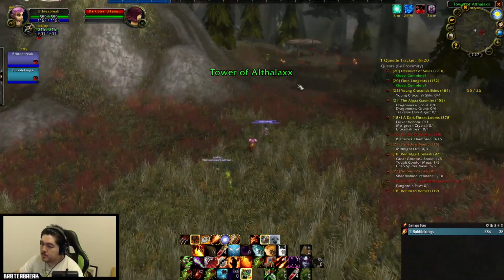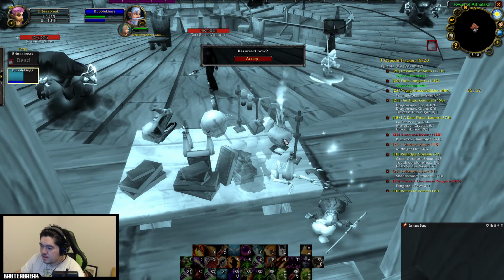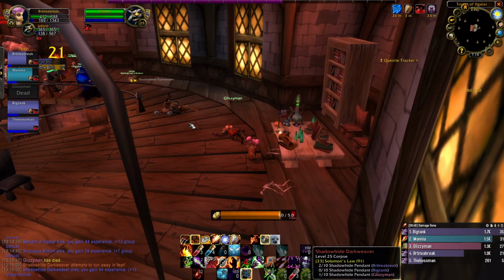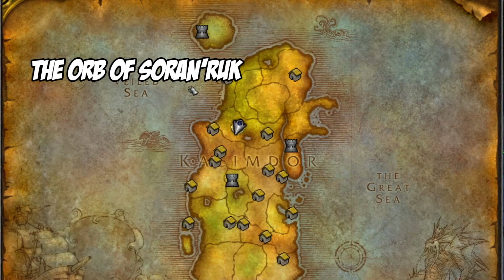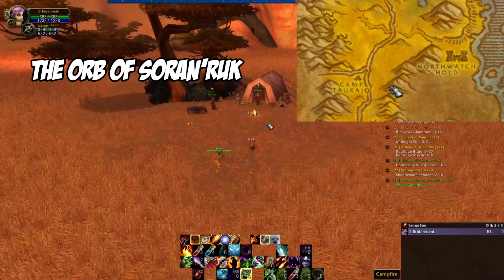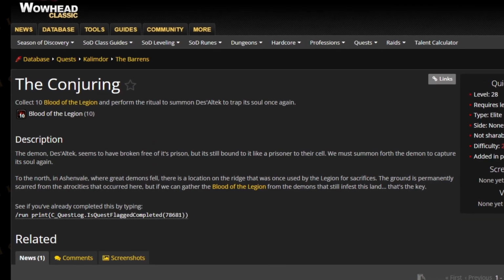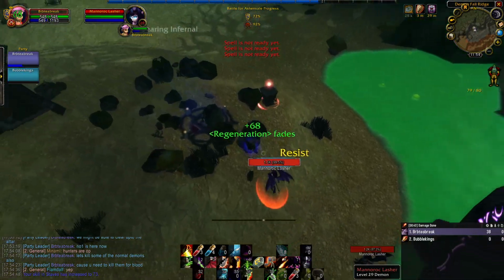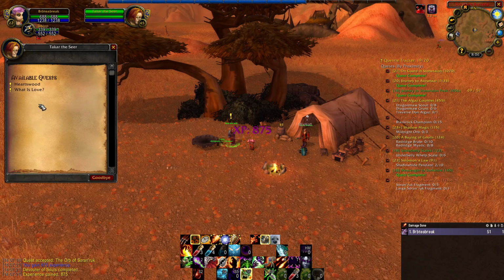How To Get Metamorphosis Season of Discovery - Warlock Guide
How To Get Metamorphosis Season of Discovery! WoW Classic Season of Discovery Metamorphosis Rune Location! Rune Location for Metamorphosis Season of Discovery Warlock

this took way too long, shout out to the discord warriors for solving this

Timestamps
How To Get Metamorphosis Rune 00:01
Where To Get Metamorphosis Rune 00:19
Season of Discovery Metamorphosis Rune 00:39
The Orb of Soran'ruk 00:54
Metamorphosis Rune Location 01:30
Metamorphosis Rune Completion 01:43
Warlock Metamorphosis Thoughts 02:00
Season of Discovery Warlock Tank 02:20